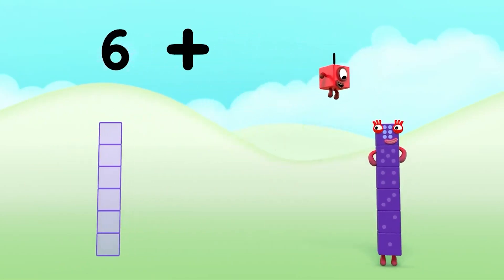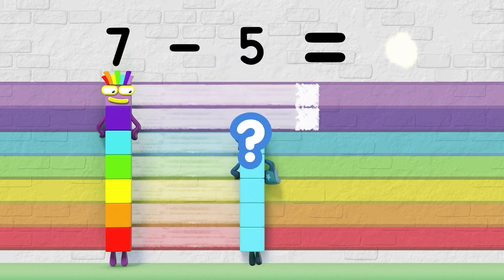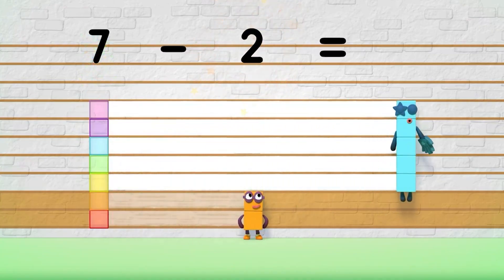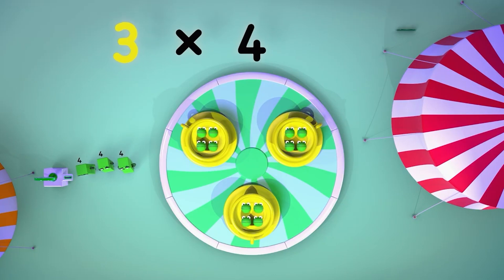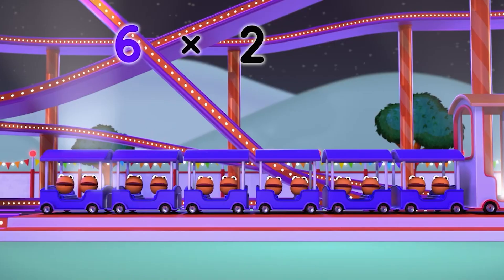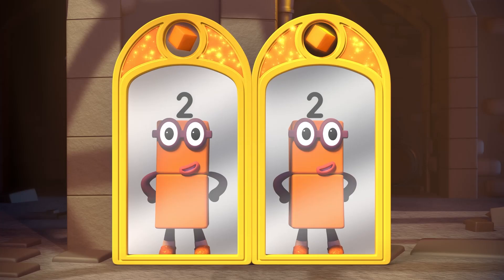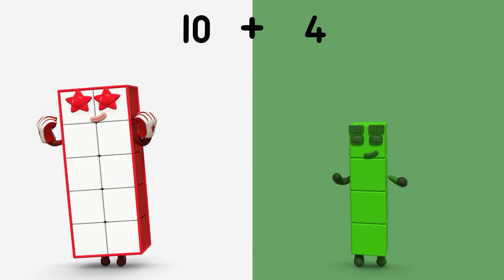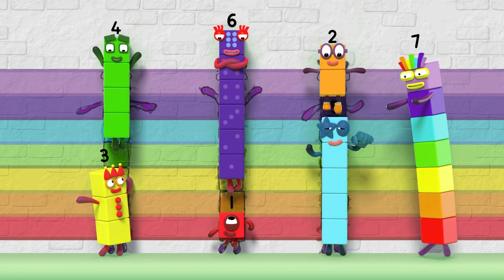Addition Number Magic Quiz | Learn to Count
Test your maths skills with this maths quiz for kids!